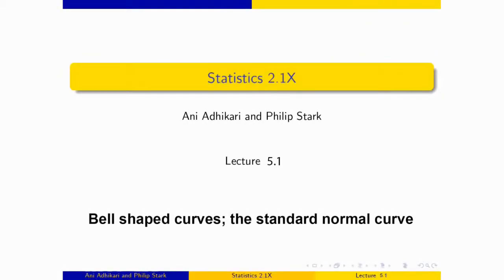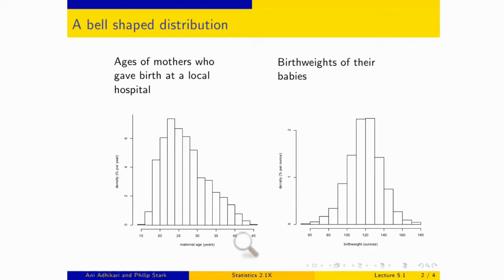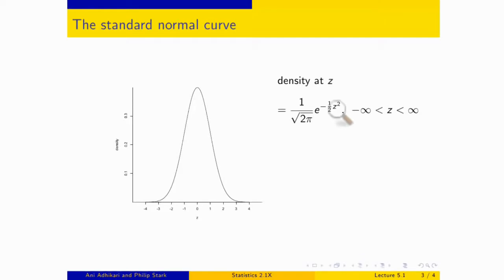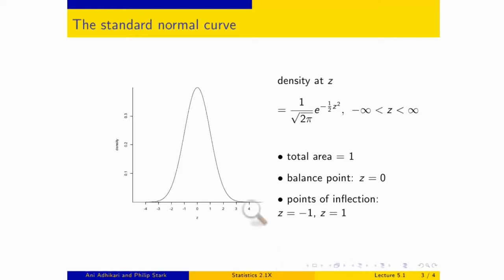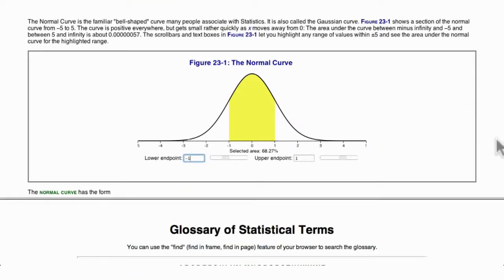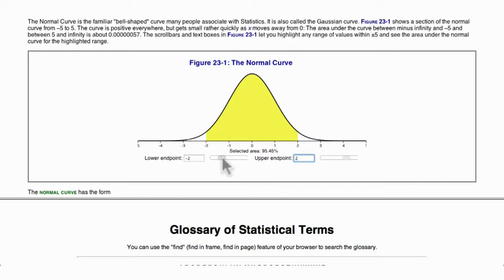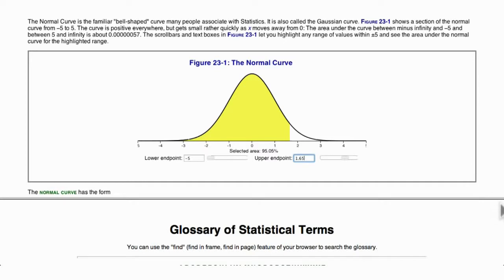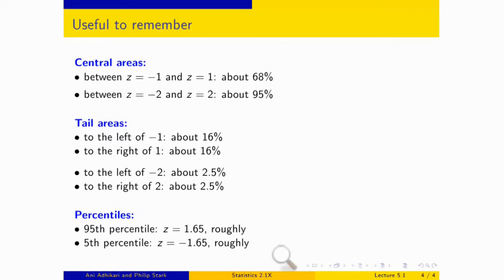5.1 Bell shaped curves; the standard normal curve